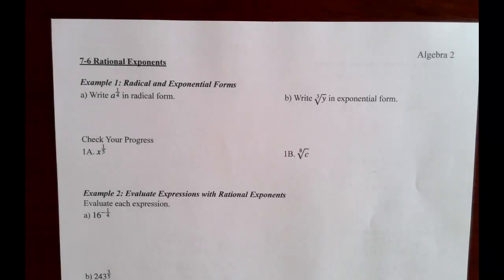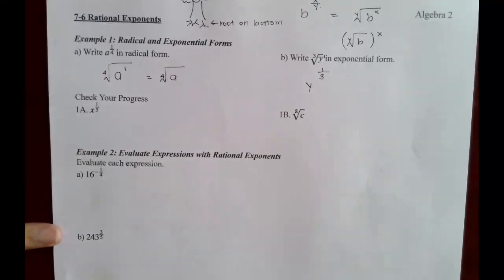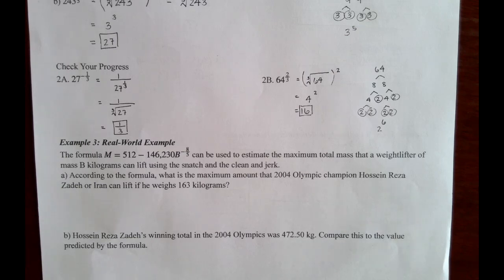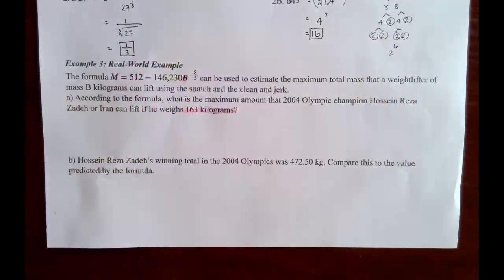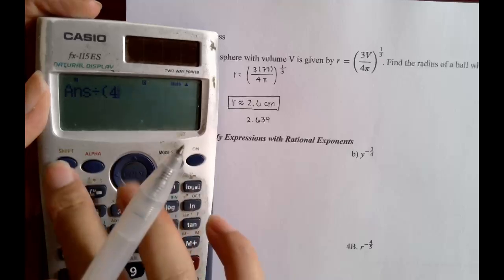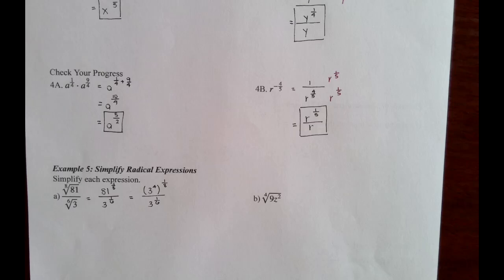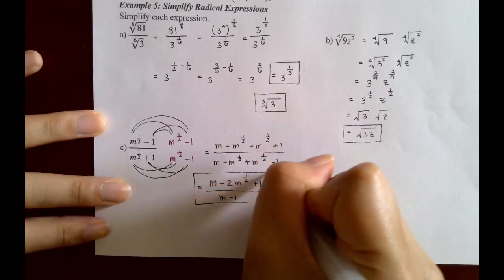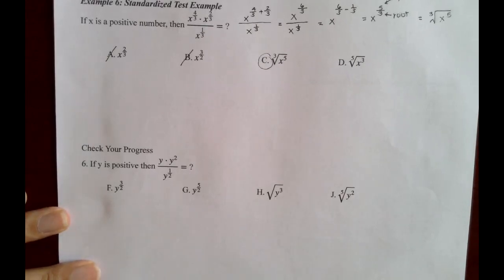Alg 2 7-6 Rational Exponents